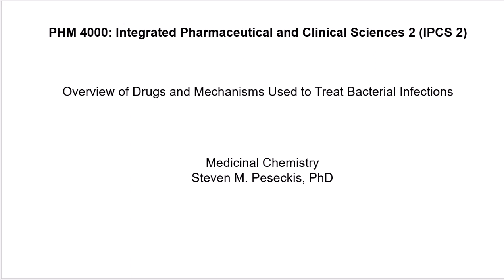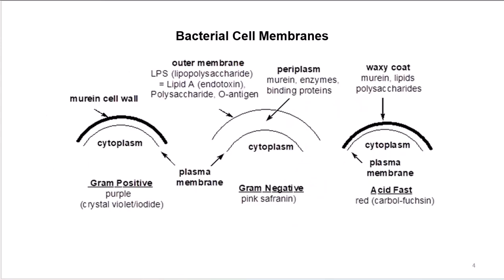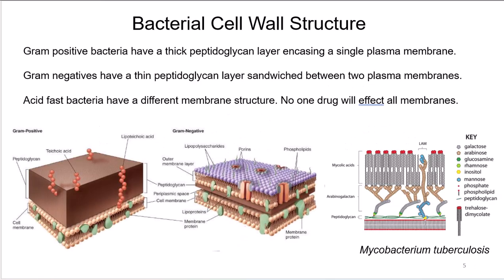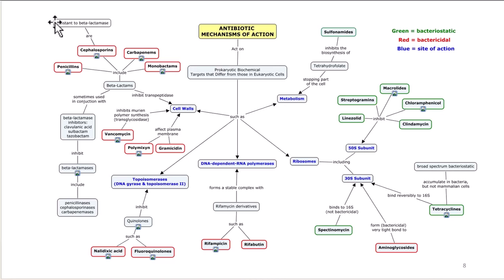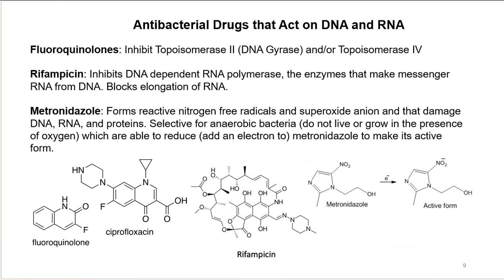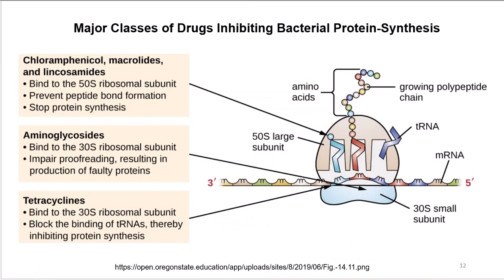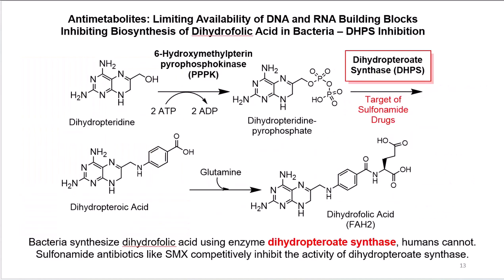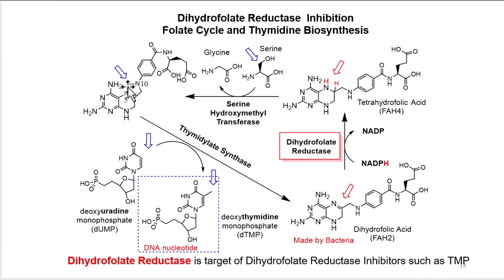Overview of Mechanisms of Antibacterial Antibiotics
Quick orientation to types of antibiotic drugs and their mechanisms.